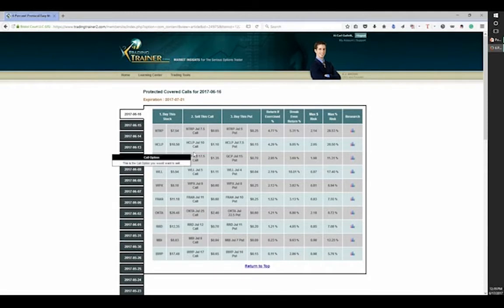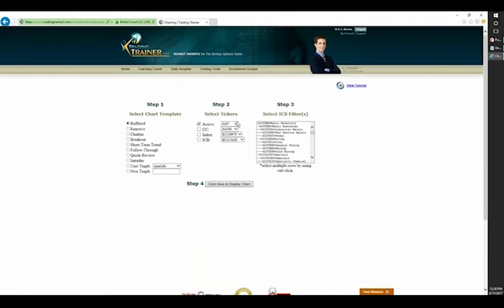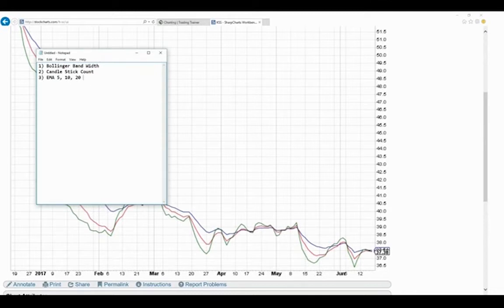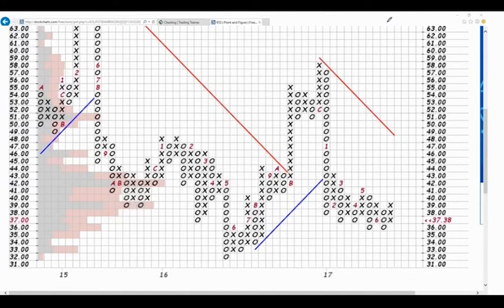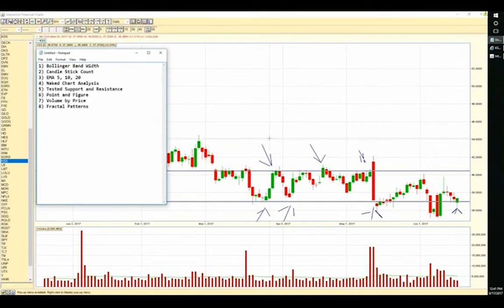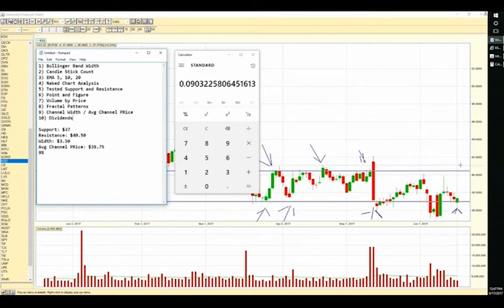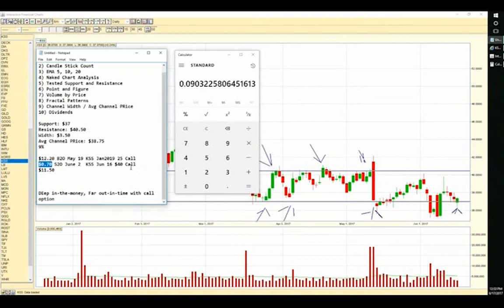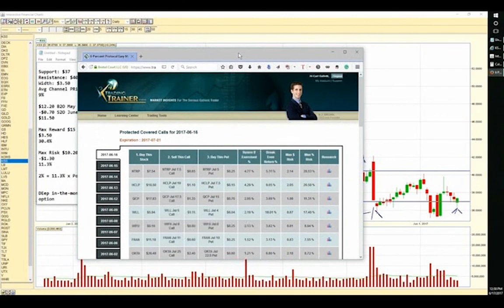How to Get Double Digit Gains in Sideways Chop | AJ Brown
-The little known diagonal debit spread strategy and why it works
-What criteria sifts out the best low-risk high-reward candidates
-How to pick the optimal back and front month options
-How to maximize your profits based on time passing by
-Simple adjustment strategies that can lower risk